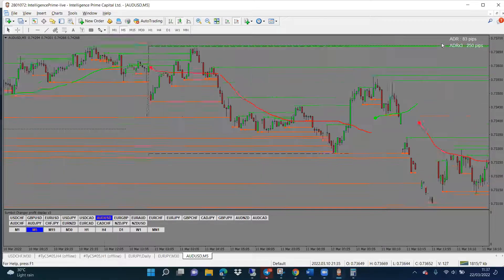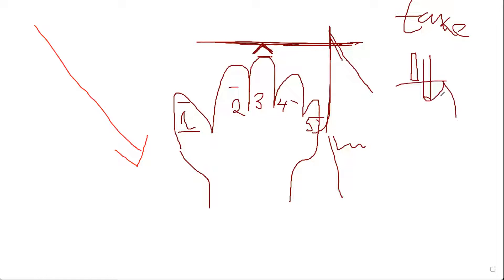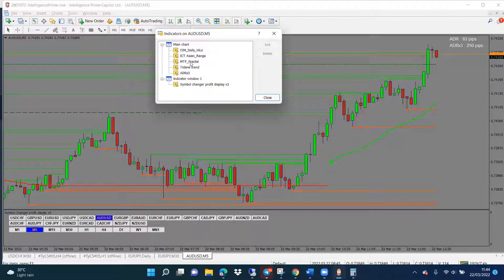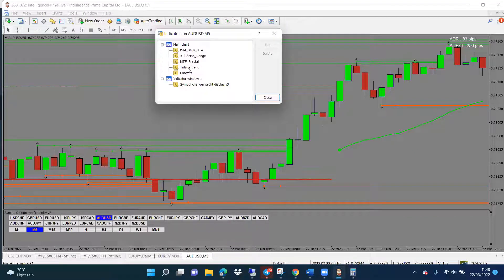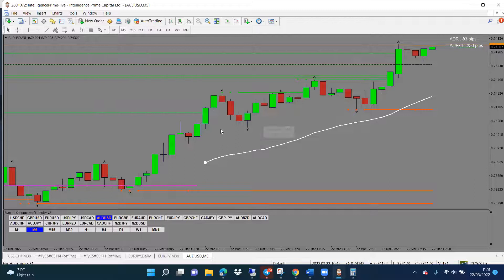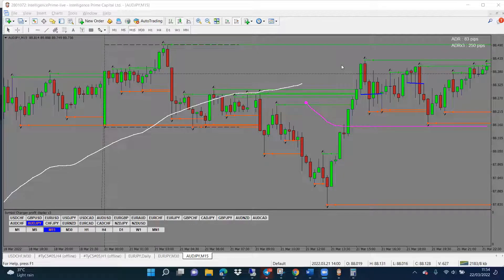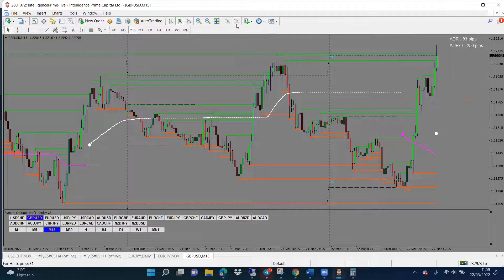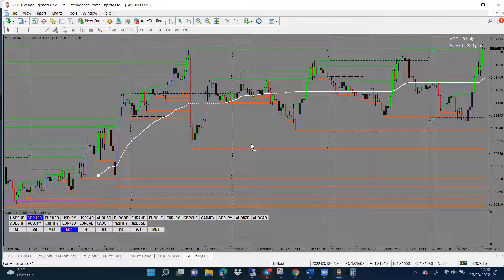BACK TO TRADING SCHOOL '22 (DAY6: Scalping with Top-Down Analysis)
This is an excerpt from a 6 days lecture by SimplyPips to give a broad view of the concepts and strategies we trade in SimplyPips.